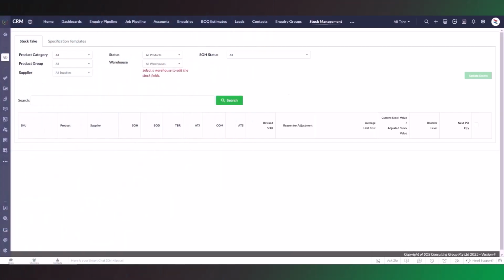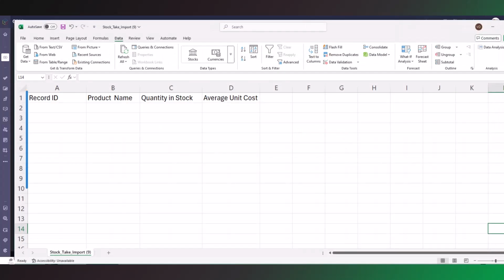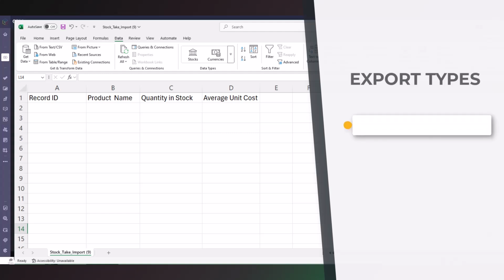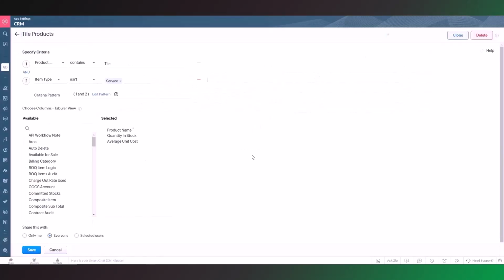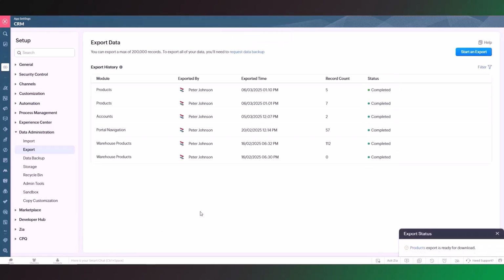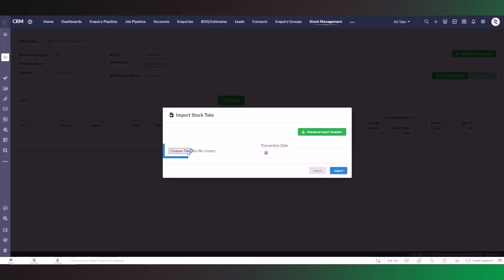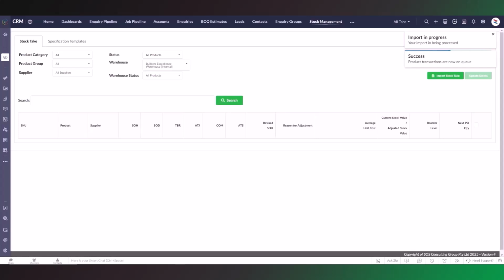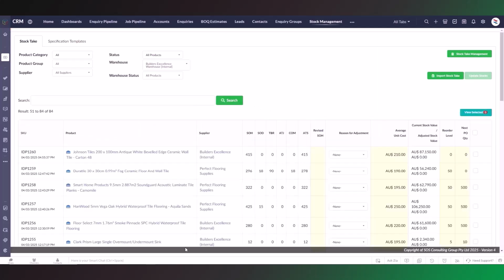Updating Stocks via CSV for Builders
Most building and construction software solutions do not provide inventory management. Yet, most builders hold stock in warehouses, vehicles and storerooms. Stock may be returned from job sites and stored for future use. Stock may also be purchased in bulk to secure cheaper prices and stored until it's needed.

Builders Excellence provides inventory management tailored for the construction industry, understanding how materials are purchased, supplied and used. Keeping inventory updated is automated, but the ability to perform quick stock takes is equally important.

In this video, we demonstrate how easy it is to upload stock via a CSV file.